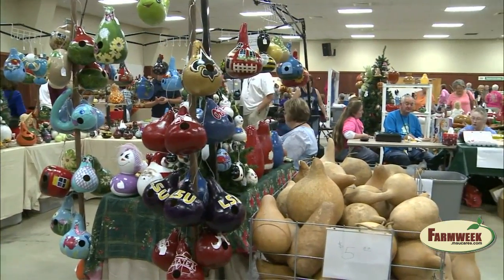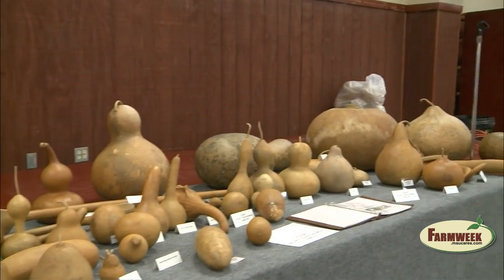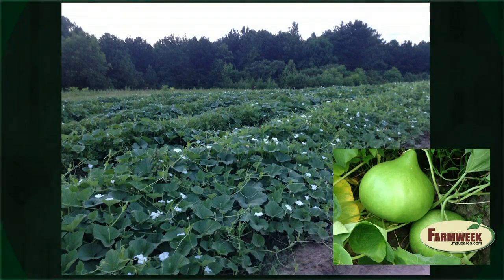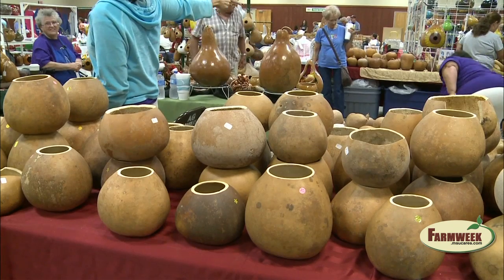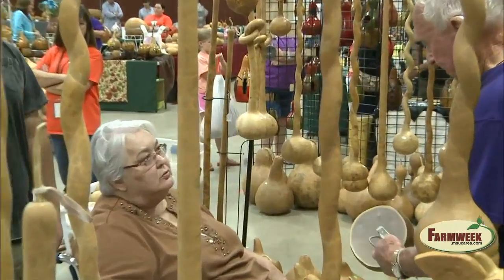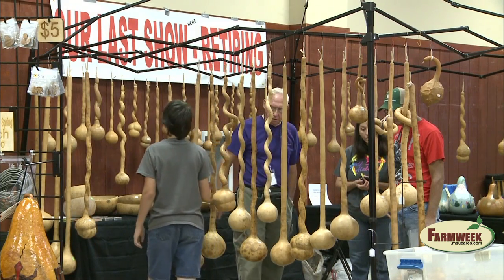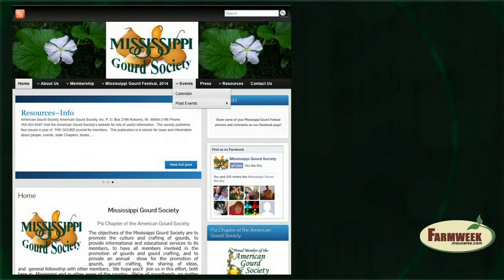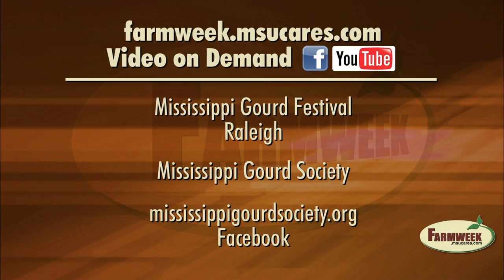Mississippi Gourd Festival shows off gourd artists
Farmweek - October 17, 2014
Raleigh, MS The Mississippi Gourd Society held its latest annual festival September 19-20, 2014.  It’s really amazing what the artists can make. The Festival is held annually on the third weekend of September.